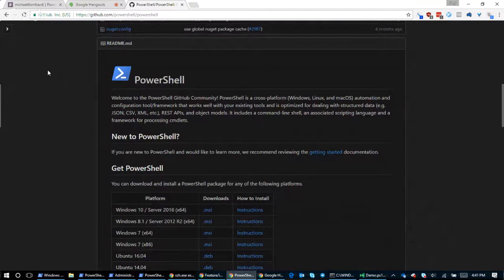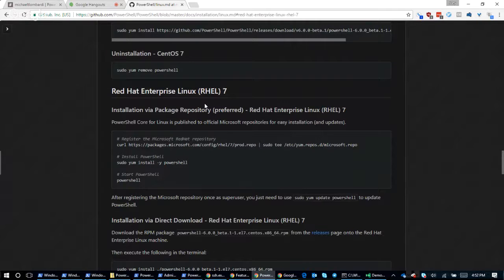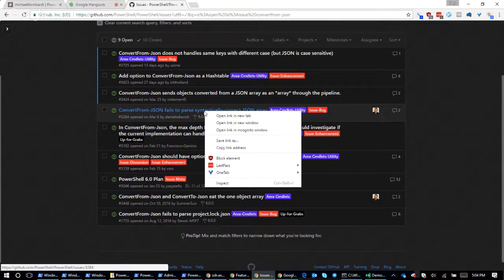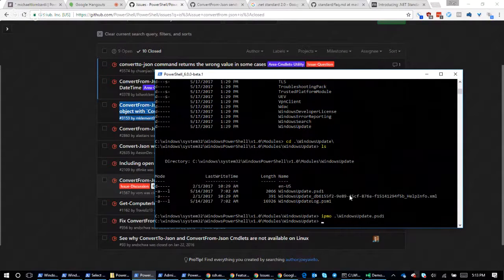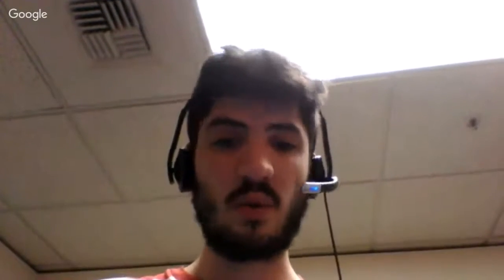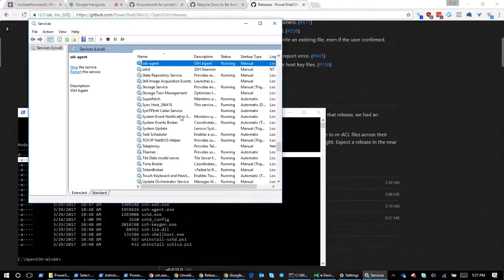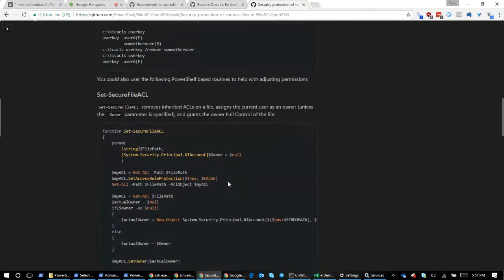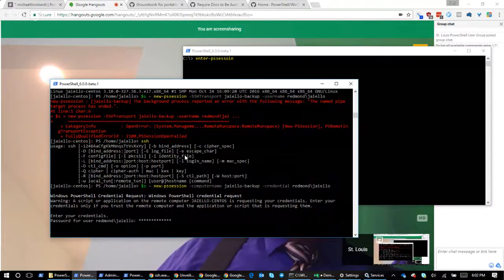May MeetUp with Joey Aiello: PowerShell 6 and OpenSSH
This month we're at the Microsoft Store in the Galleria - our presenter is  Joey Aiello.  Joey is a Program Manager on the PowerShell Team focusing on open-source and cross-platform efforts including PowerShell 6.0, OpenSSH, and the PowerShell plugin for VS Code. Areas of personal interest include cross-platform tooling, package management, and selfhosting ALL the preview bits.

Joey will be talking about the recent updates in PowerShell 6.0.0-beta.1 (namely the move to .NET Core 2.0 and the benefits we stand to gain from .NET Standard 2.0) as well as the current status of our Win32 OpenSSH port and how we plan to use it with PowerShell. Plus demos!